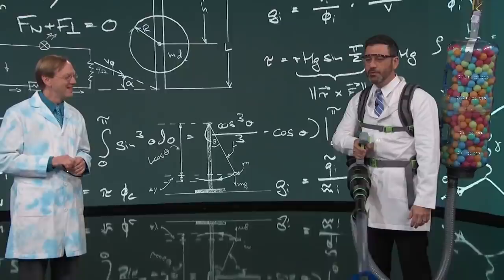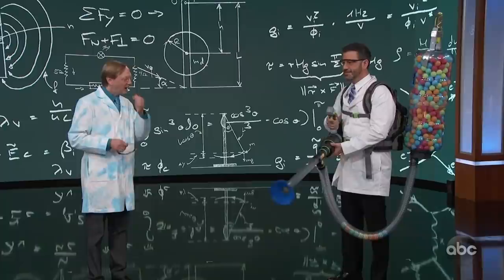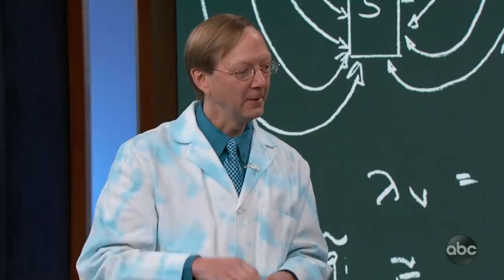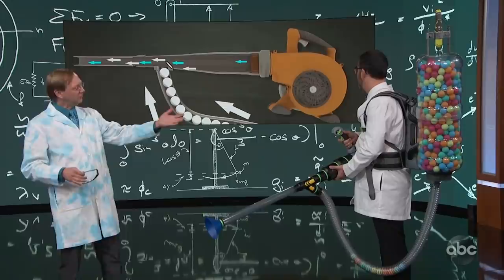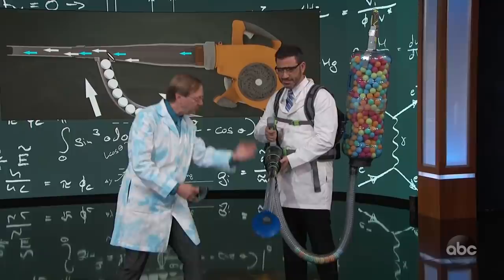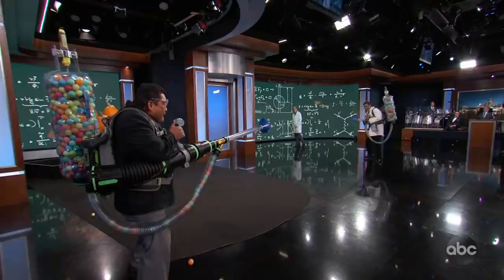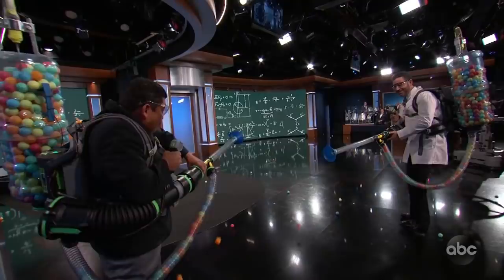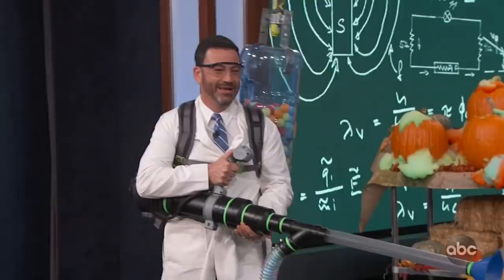Amazing Experiments with Science Bob Pflugfelder - Ping Pong Ball Blasters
Science Bob, Jimmy and Guillermo battle with Venturi Effect Ping Pong Blasters.

"Jimmy Kimmel Live" is well known for its huge viral video successes with 5.6 billion views on YouTube alone.
Some of Kimmel's most popular comedy bits include - Mean Tweets, Lie Witness News, Jimmy's Twerk Fail Prank, Unnecessary Censorship, YouTube Challenge, The Baby Bachelor, Movie: The Movie, Handsome Men's Club, Jimmy Kimmel Lie Detective and music videos like "I (Wanna) Channing All Over Your Tatum" and a Blurred Lines parody with Robin Thicke, Pharrell, Jimmy and his security guard Guillermo.
Now in its sixteenth season, Kimmel's guests have included: Johnny Depp, Meryl Streep, Tom Cruise, Halle Berry, Harrison Ford, Jennifer Aniston, Will Ferrell, Katy Perry, Tom Hanks, Scarlett Johansson, Channing Tatum, George Clooney, Larry David, Charlize Theron, Mark Wahlberg, Kobe Bryant, Steve Carell, Hugh Jackman, Kristen Wiig, Jeff Bridges, Jennifer Garner, Ryan Gosling, Bryan Cranston, Jamie Foxx, Amy Poehler, Ben Affleck, Robert Downey Jr., Jake Gyllenhaal, Oprah, and unfortunately Matt Damon.